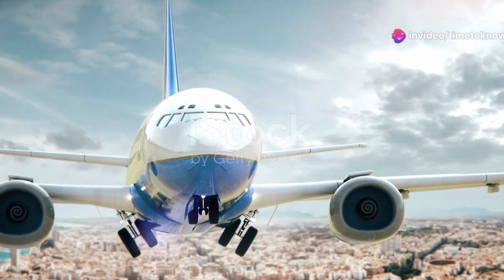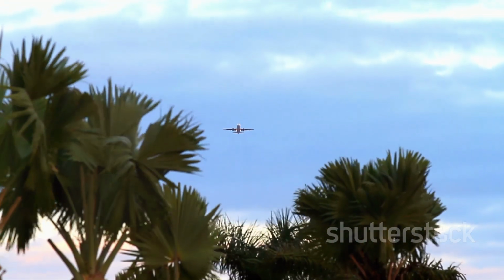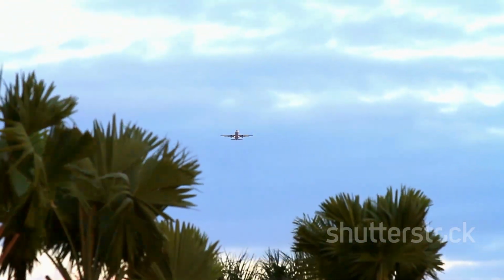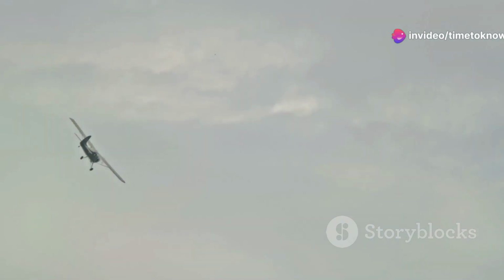The science of FLIGHT, how it defies gravity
Discover the fascinating science behind how airplanes fly! 🌟 In this video, we break down the four fundamental forces – lift, thrust, drag, and weight – that work together to keep aircraft soaring through the skies. Learn how the unique shape of airplane wings generates lift by creating air pressure differences, and see how engines produce thrust to propel planes forward. We'll also delve into how drag opposes motion and the role of weight in balancing flight. Perfect for aviation enthusiasts and curious minds alike, this video unveils the secrets of flight dynamics. ✈️

OUTLINE:

00:00:00 A Marvel of Engineering
00:00:35 Lift
00:01:08 Thrust
00:01:48 Drag
00:02:22 Weight
00:02:56 The Dance of Flight